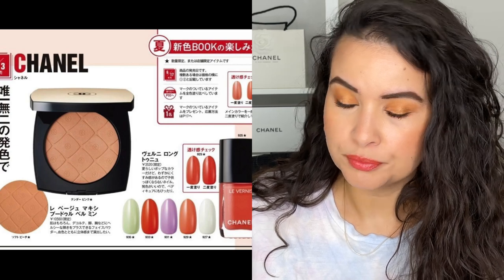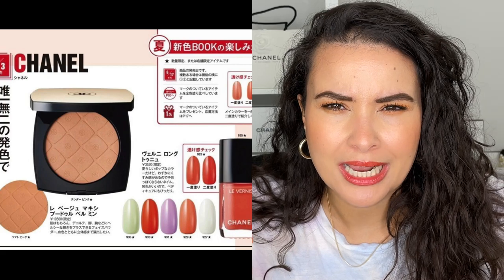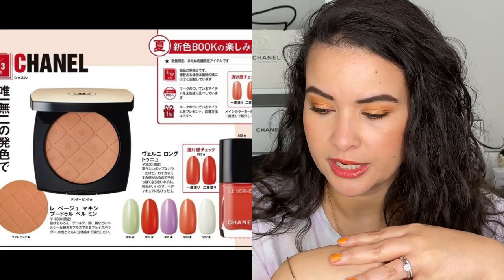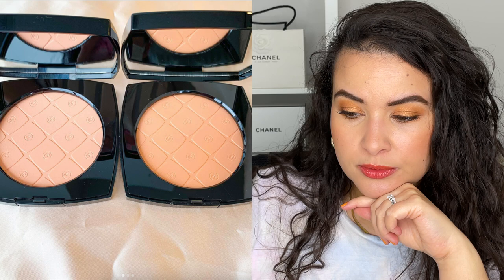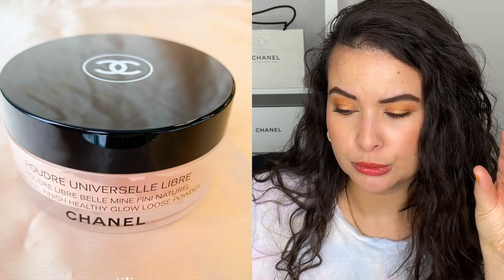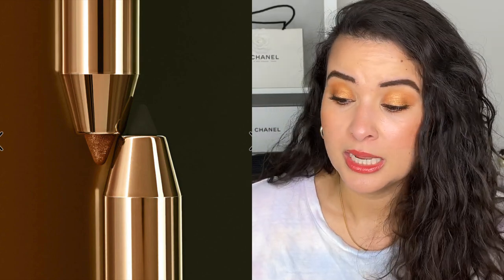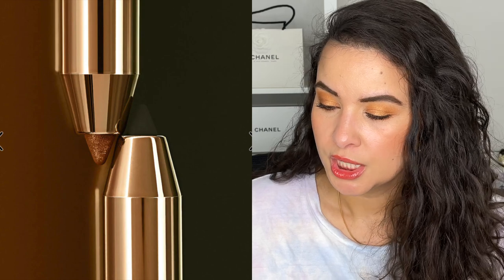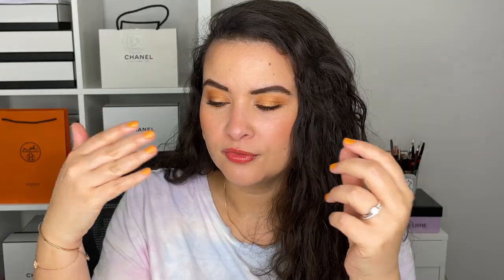WILL I BUY IT? Oui or Non Merci!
Hi friends!
It is time for another instalment in the luxury "Will I Buy It" series where we talk about new and upcoming makeup releases. But here on my channel we like to add a little French twist, for collections we want we say "oui" and for collections we don't want we say "non merci". Let's talk Chanel and Les Beiges!

CANADA
US
INTERNATIONAL
*Net A Porter
*John Lewis

MAKEUP WORN
FACE
*Vitalumière Aqua 40

EYES
*NARS Eyeshadow Primer

EYEBROWS
**Benefit Precisely My Brow 4

LIPS
*Dior Addict Lip Glow 004 Coral

NAILS
*Vitry Nail Repair Nail Base